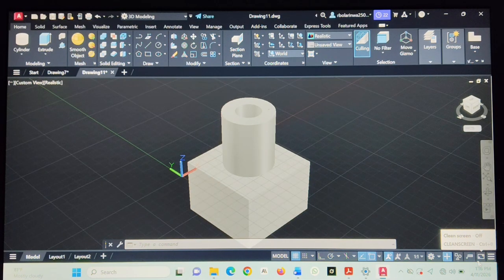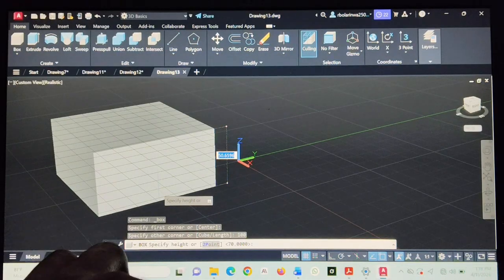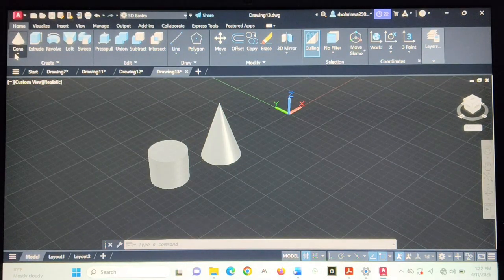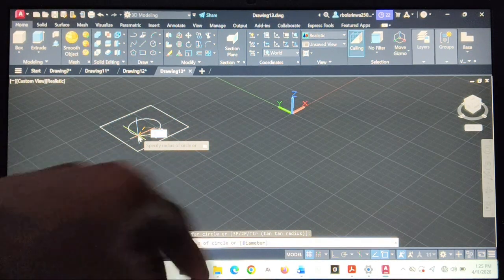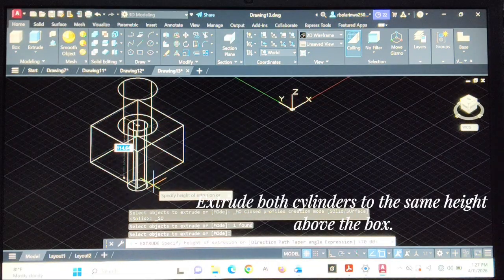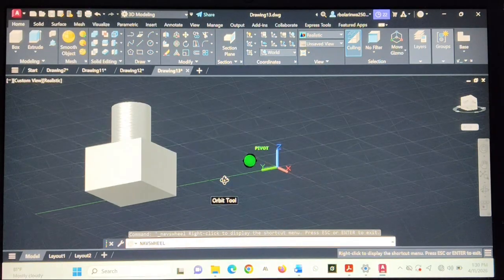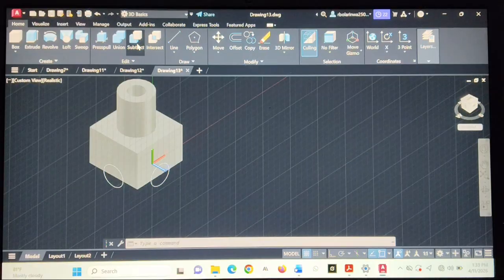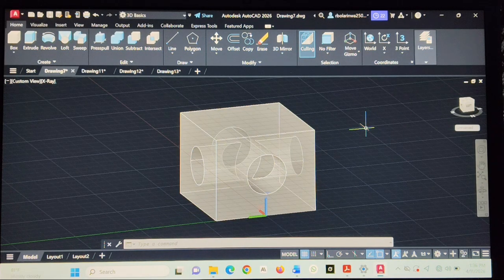Introduction to 3d modelling in AutoCAD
I will breakdown how to approach 3d solids as a novice in AutoCAD here. Enjoyy.